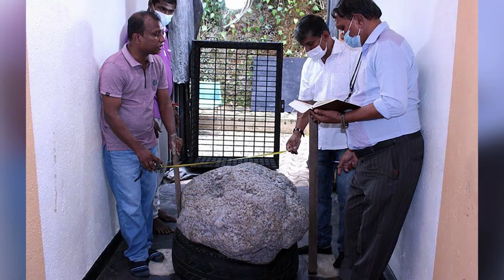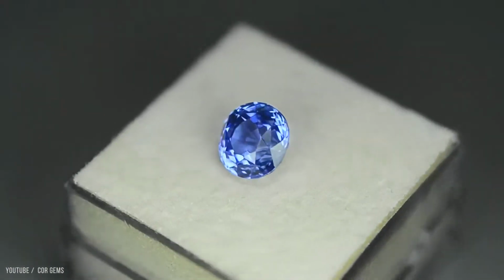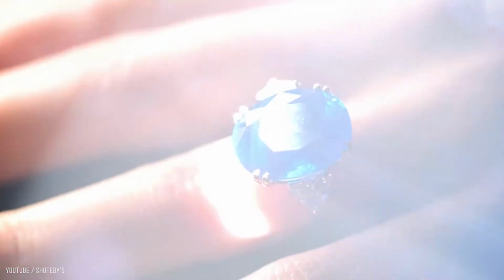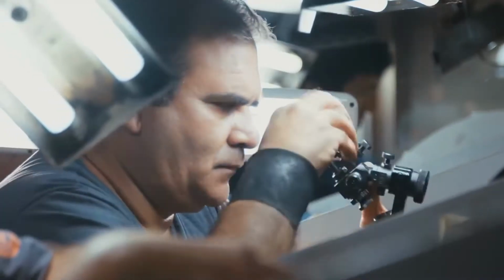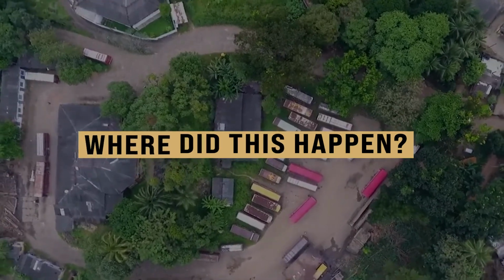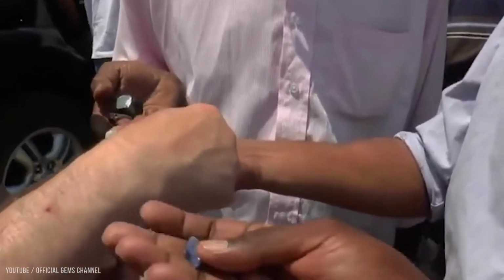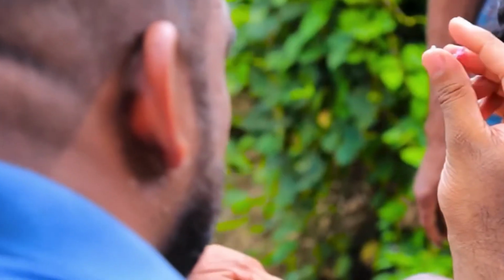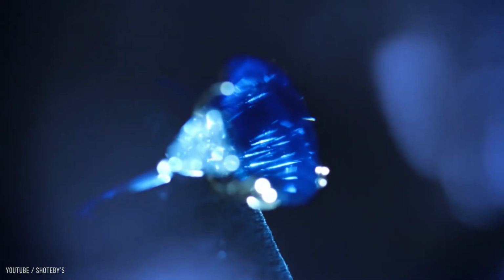This Man Found a $100 Million Sapphire in His Backyard - The Largest Sapphire In The World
This Man Found a $100 Million Sapphire in His Backyard. It´s the largest sapphire in the World. A 2.5 million carat sapphire cluster was found in a man's backyard and a year later, we finally have more details about it! We talk about what makes sapphires so expensive, who the lucky guy is who unearthed a fortune in his backyard and how it all came about.
If you guessed that a sapphire is a gem, you're right. Scientifically speaking, a sapphire is a gem variety of corundum. There are two total gem varieties of corundum, the other one is a ruby. They are formed in corundum syenites or granitic pegmatites.
As with any gem, the cost of sapphires varies greatly depending on many different factors. Untreated natural sapphires are worth far more than anything treated. There are also synthetic sapphires out there, which are beautiful but worth far less than anything mined from the earth.
When determining the value of any gem, appraisers look at the size, cut, quality, clarity, and size. The most expensive sapphires out there are those that are vivid and beautiful pure blue.
As we come back to our massive sapphire chunk, I know what you may be thinking. How does anyone uncover a stone like this in the first place? Where was it found?
For privacy and safety reasons, the man who owns the stone has not disclosed much information about himself to the public. It's understandable, you can only imagine the kinds of people that would show up at his door! What we do know is that he goes by the name of Mr. Gamage, and he is a third-generation gem trader.
While digging a well in the backyard of Mr. Gamage's home, a worker approached him to let him know that they'd uncovered some seemingly rare stones. I'm shocked at this part of the story, due to how honest the worker was! Knowing a great deal about gems and other various stones, Mr. Gamage alerted the authorities immediately and sent the stones off to be cleaned and appraised.
Mr. Gamage lives in Ratnapura Sri Lanka, which is coincidentally the gem capital of the world. In fact, the largest known blue star sapphire, known as "The Star of Adam", was found in Ratnapura as well. This makes sense, as the name Ratnapura translates to "city of gems" in Sinhalese.
This massive pale blue gem has been named the "Serendipity Sapphire" and has been officially classified as a special star sapphire specimen. A star sapphire has asterism, which is a fancy name for its star appearance. Due to tiny inclusions and red stones commonly referred to as "star rubies", star sapphires have a little star pattern on them when looked at with an overhead light.
This beautiful star sapphire specimen is 2.5 million carats, which translates to a little over 1,124 pounds! Can you imagine the joy Mr. Gamage must've felt when he first laid eyes on this beauty?
After over a year of cleaning and appraisals, we now know that The Serendipity Sapphire has a value of roughly $100 million. According to the Chairman of the National Gem and Jewelry Authority of Sri Lanka, Thilak Weerasinghe, it is more than likely the biggest special star specimen in the world. Dr. Gamini Zoysa, a gemologist, stated in an interview with BBC that the sapphire cluster formed around 400 million years ago.

TIMESTAMPS so you can find what you liked the most:
00:00 - Welcome and thank you for tuning in!
00:34 - What Are Sapphires?
02:15 - Who Uncovered the $100 Million Treasure and How?
03:16 - Where Did This Happen?
04:04 - Details About the Huge Sapphire
05:14 - Question
05:40 - THANK YOU FOR WATCHING!